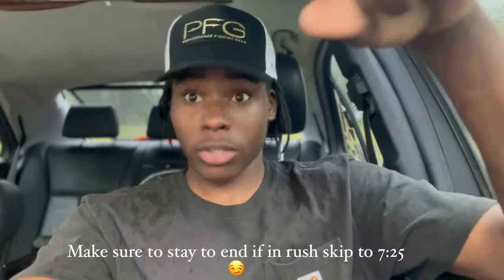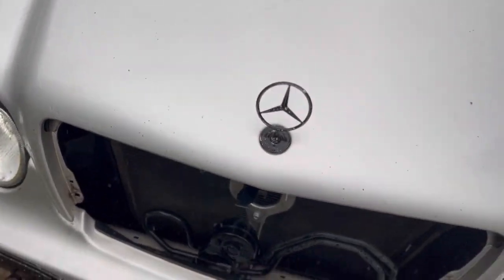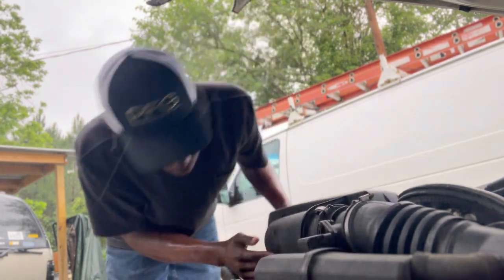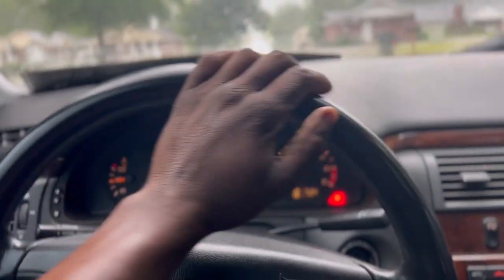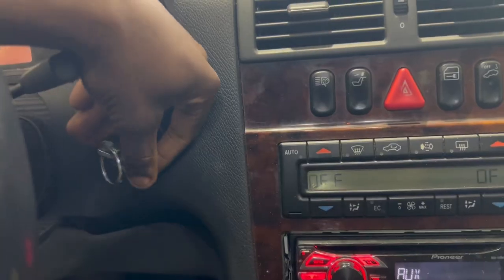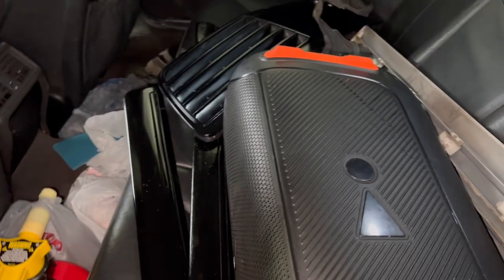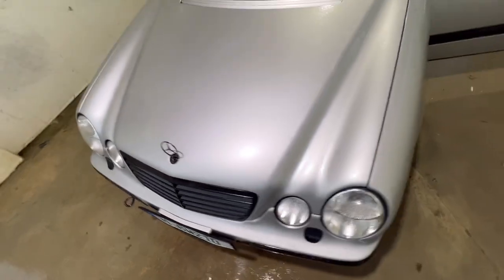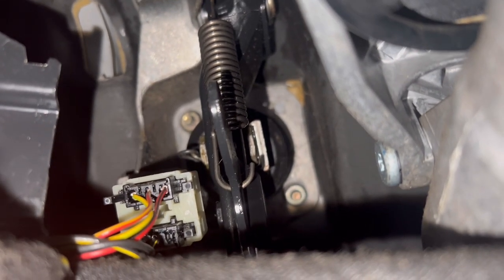I tried fixing this on my sports sedan before a long road trip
I hope y’all enjoy have a great day cause I will 🙏🏽 any input drop below appreciate it. I’m so thankful for this beautiful w210 smile never fades away😏